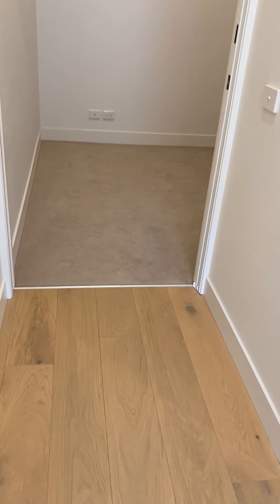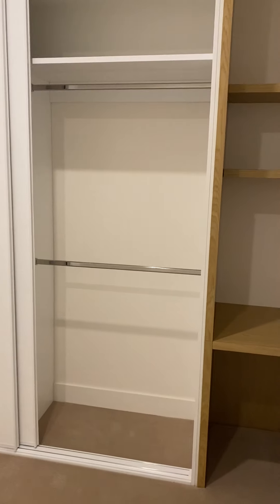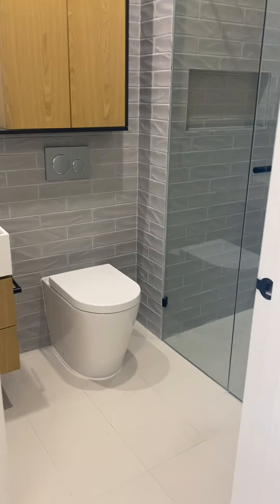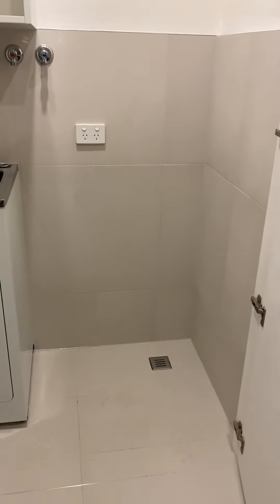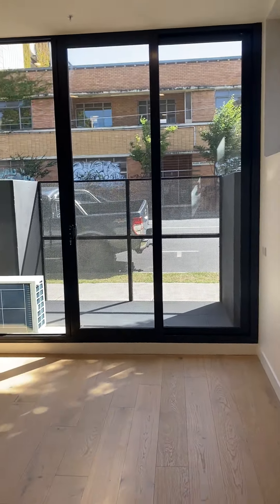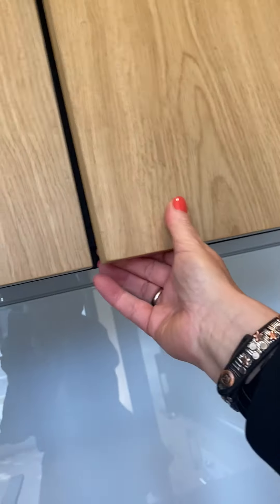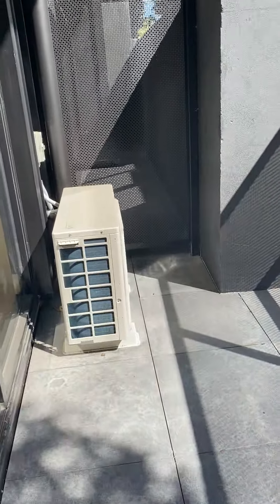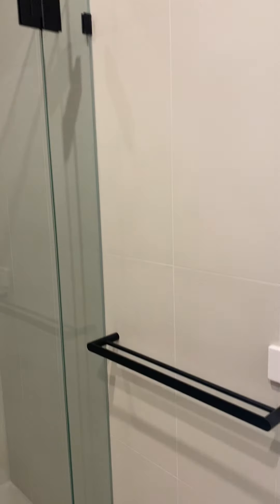G02/71 Inkerman St St Kilda